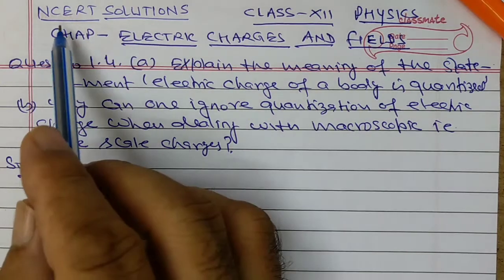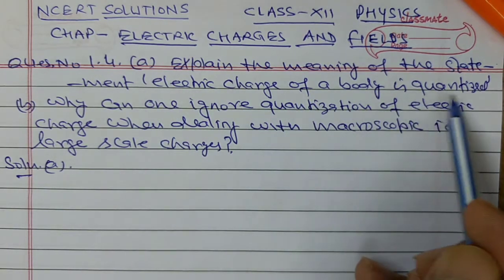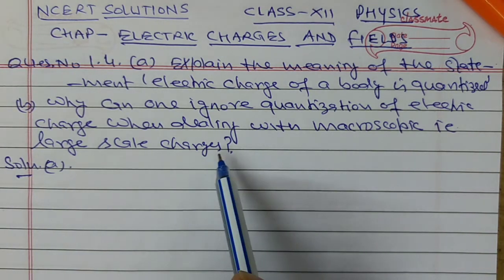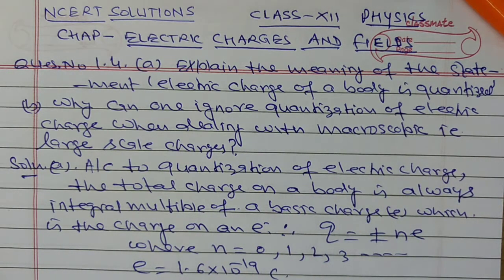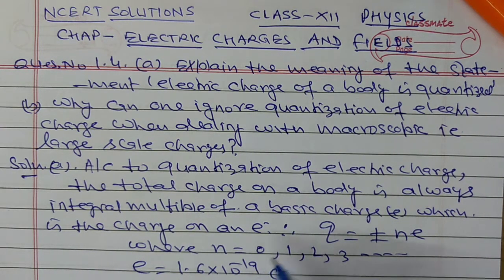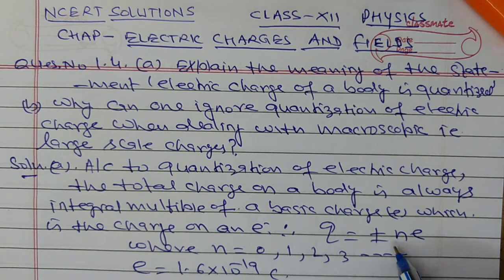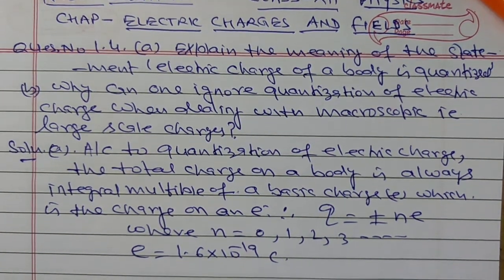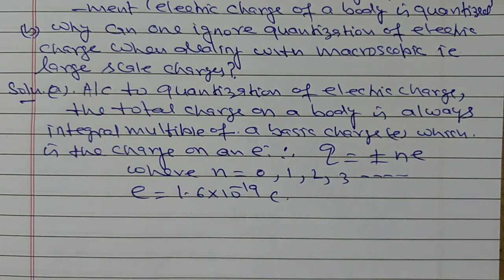NCERT SOLUTIONS/CLASS 12 PHYSICS/QUES.NO.1.4/CHAP - ELECTRIC CHARGES &FIELDS /PHYSICS4YOU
ask your questions @ PHYSICS4YOU
AIIMS , NEET and other entrance  exams.
Thanks for sharing and watching this video.